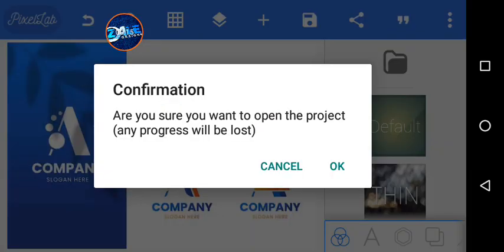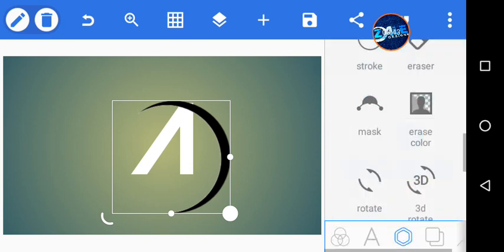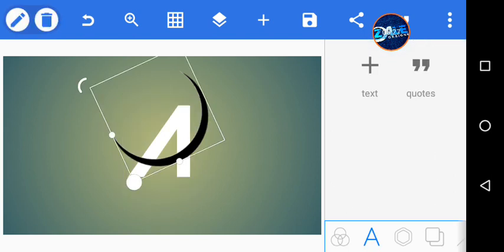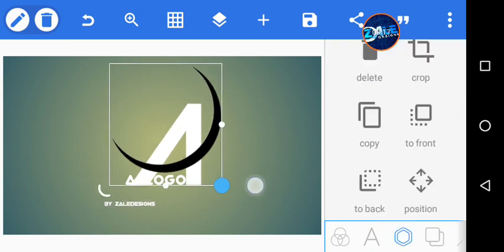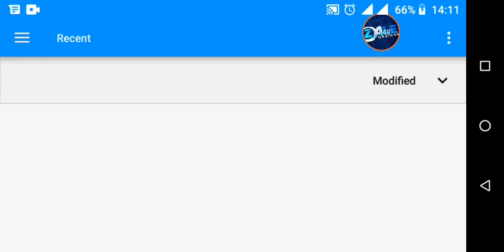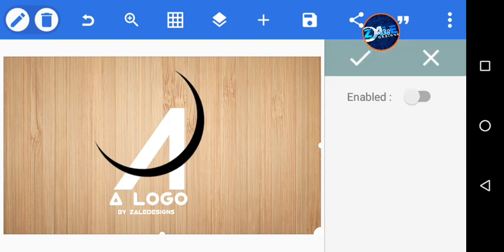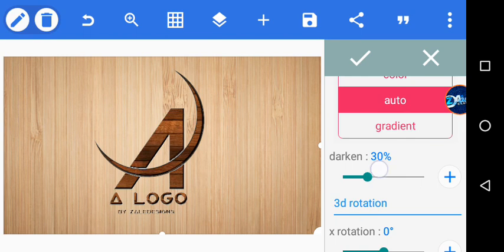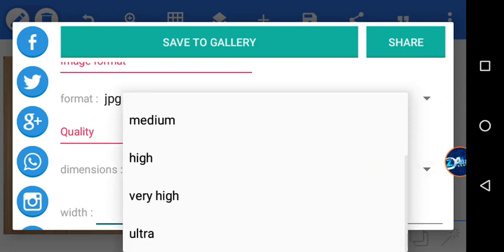A logo design tutorial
In this video tutorial we are going to learn how to design a professional